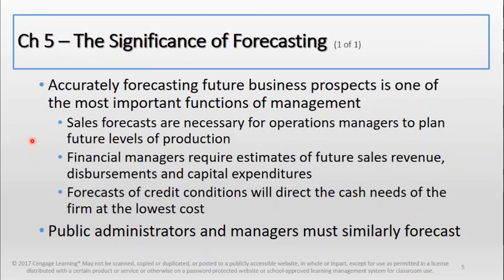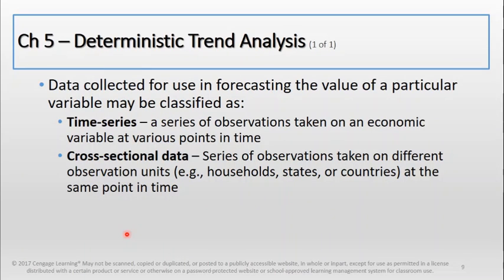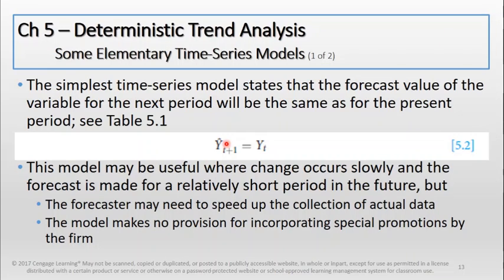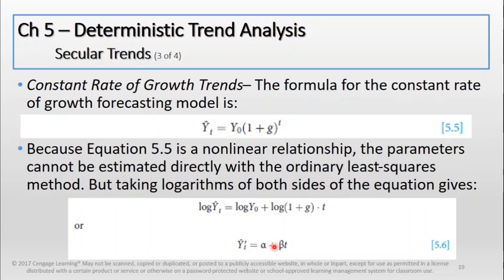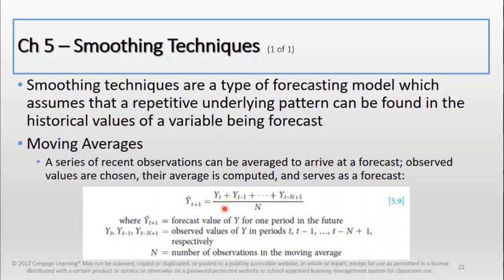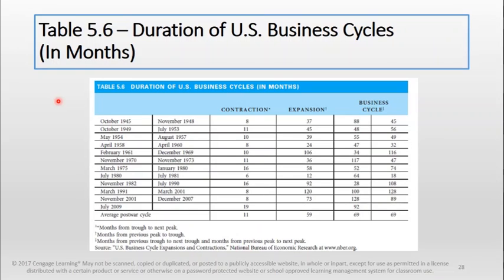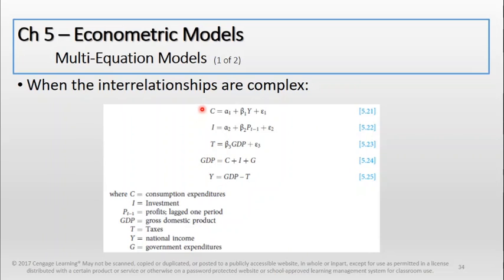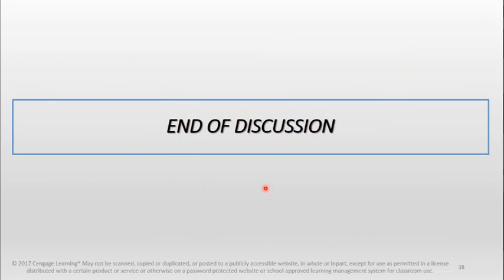Managerial Economics: Chapter 5 - Business and Economic Forecasting